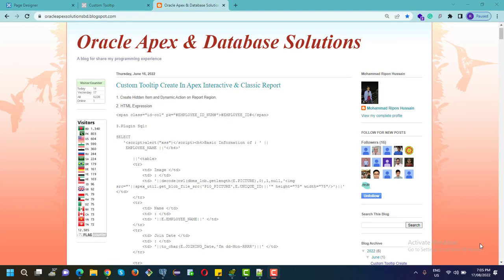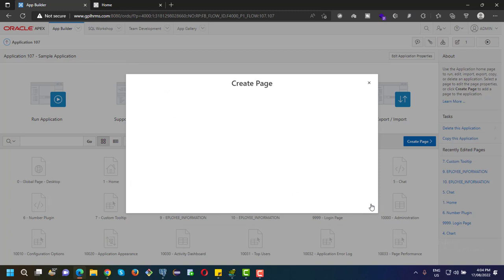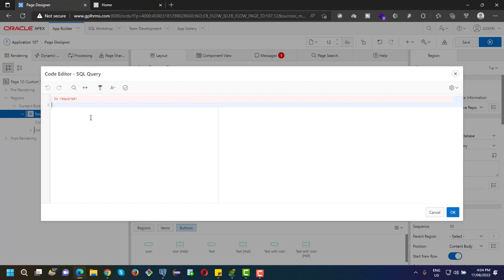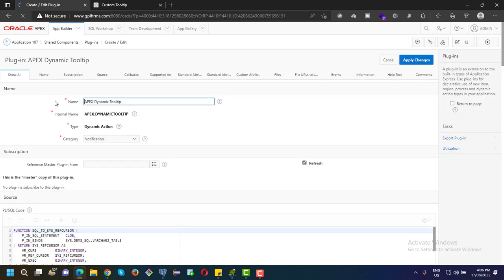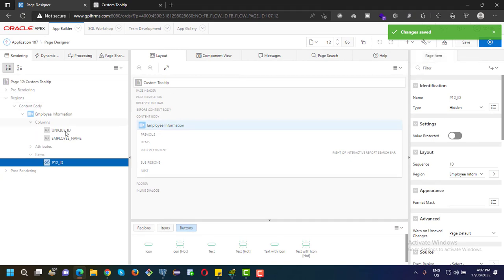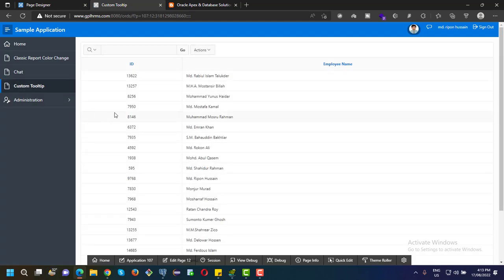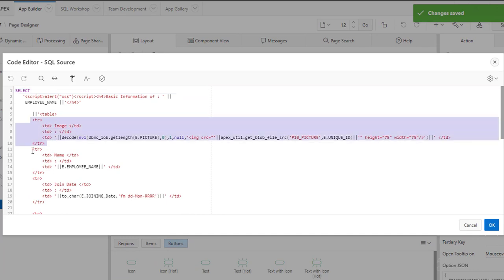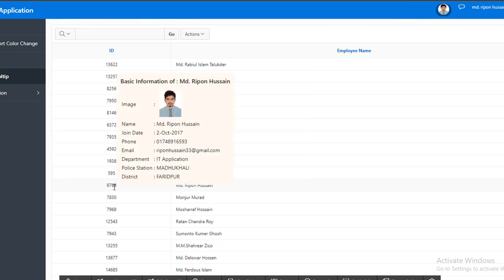Custom Tooltip Create In Oracle Apex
Custom Tooltip Create In Oracle Apex.This video will help to create a custom tooltip in oracle apex.